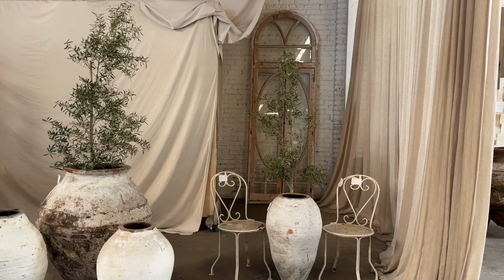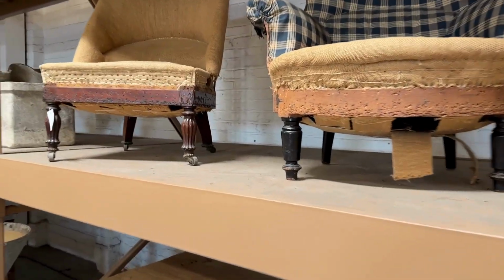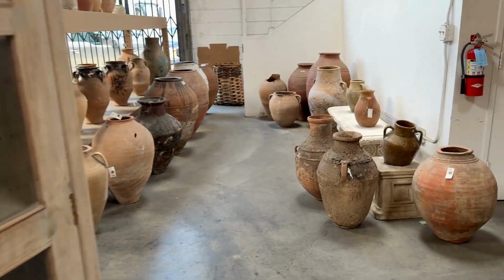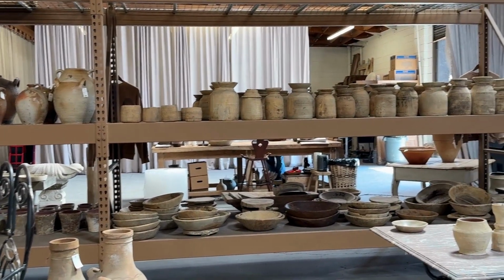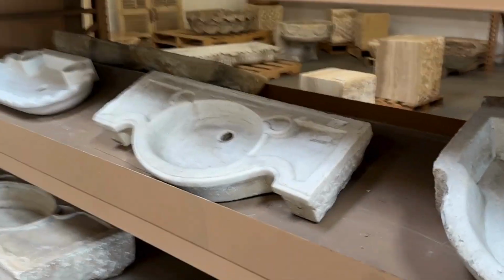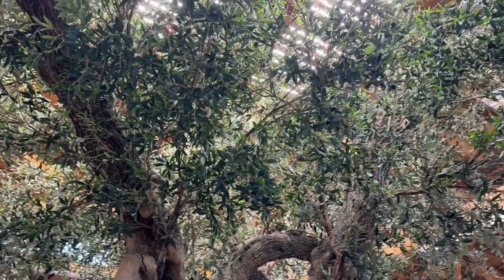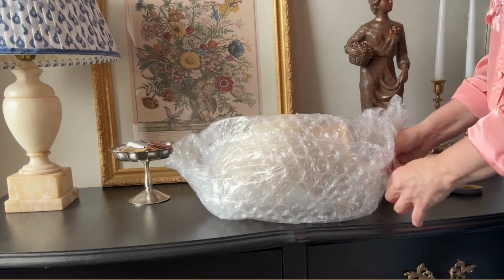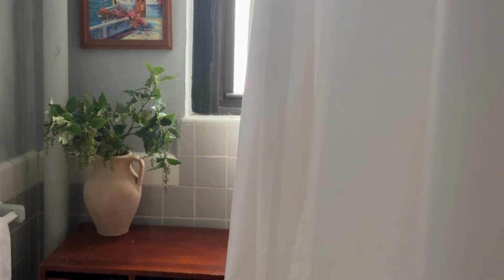OLIVE ATELIERS | Antique, Vintage, and Salvaged Home Goods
Come with me to shop vintage, antique, and salvaged home decor at Olive Ateliers in Los Angeles, California. Tour the giant space full of French, Turkish, Chinese, and Indonesian antique and vintage furniture, sinks, home accessories, and more. See my haul and how I'm styling it.

Turn on your notifications so you don't miss anything.